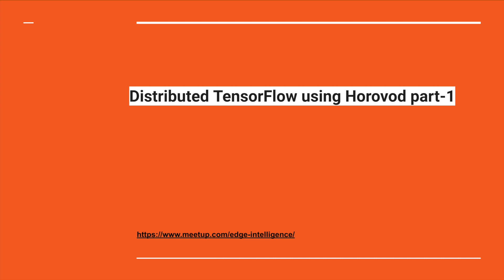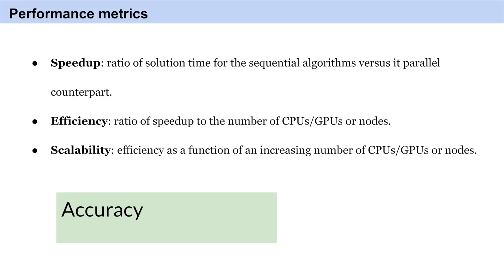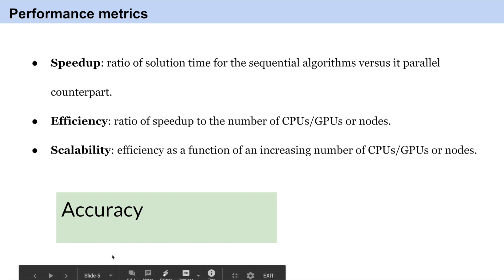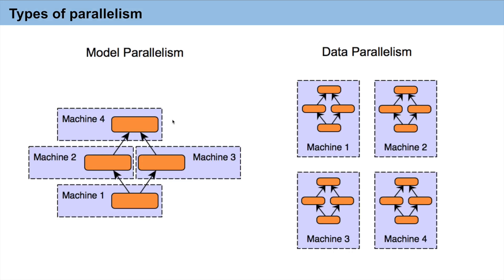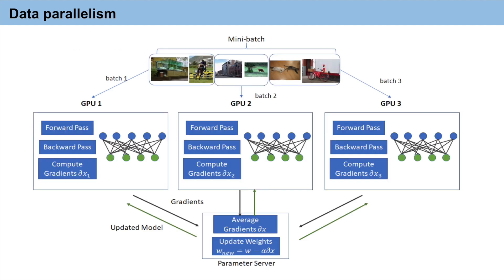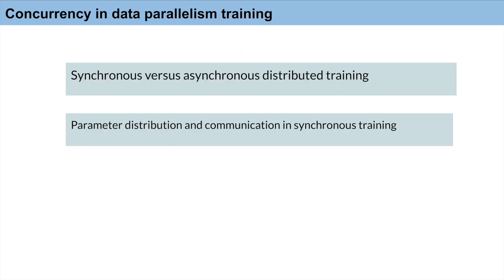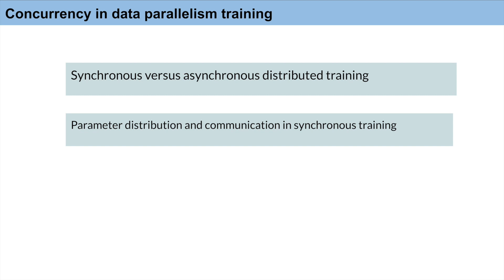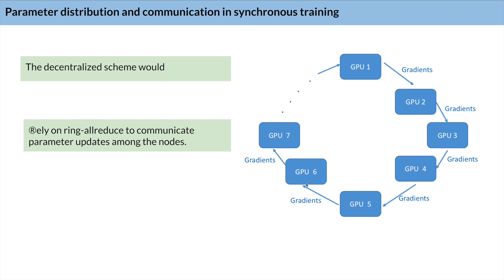Distributed Computing TensorFlow using Horovod part-1